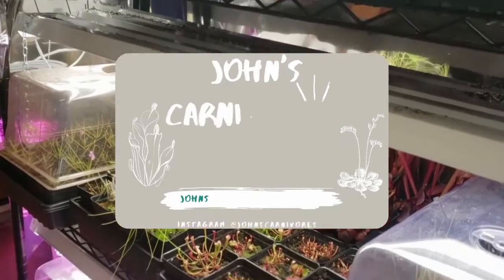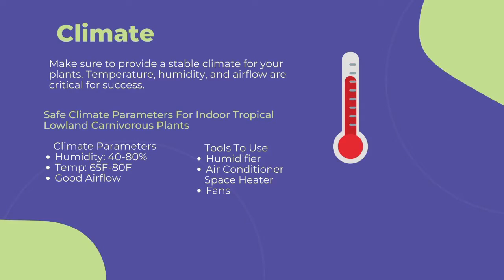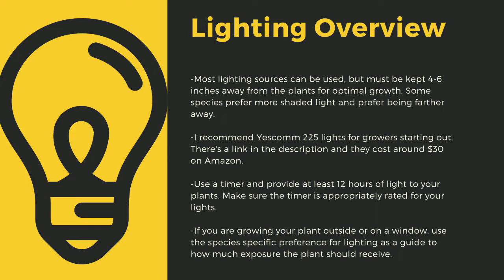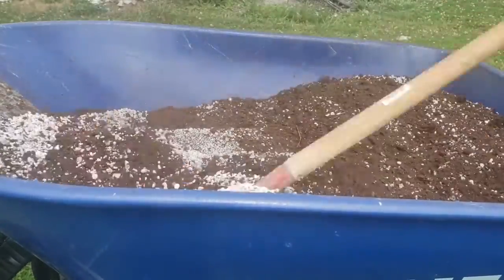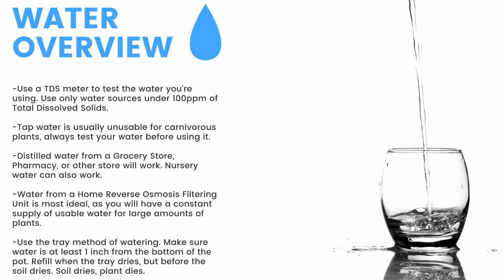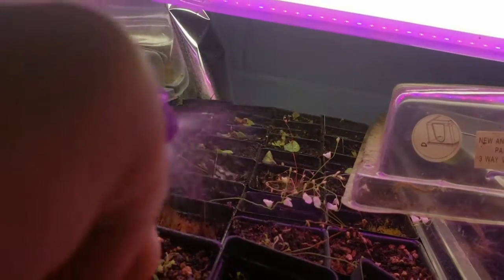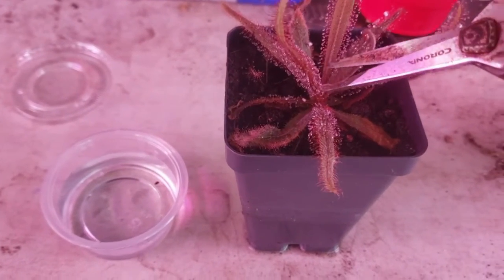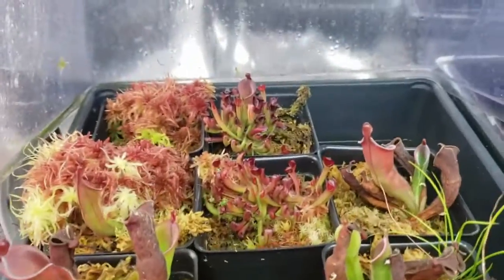How to Grow and Propagate Drosera Binata (Carnivorous Plant Grow Guide)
This is my complete grow guide for Drosera Binata, a beautiful Sundew which is a species of carnivorous plant! I cover all topics related to general carnivorous plant cultivation, species specific cultivation, and propagation.

- Follow Me -

Timestamps —
0:00 Introduction
0:55 Cultivation
1:02 Climate
1:59 Lighting
3:14 Soil
4:21 Water
5:35 Fertilizing / Feeding
6:33 Species Specific Info.
8:01 Propagation
8:43 Additional Resources